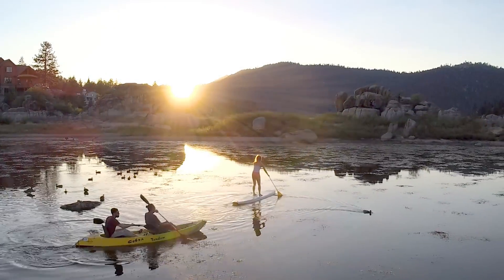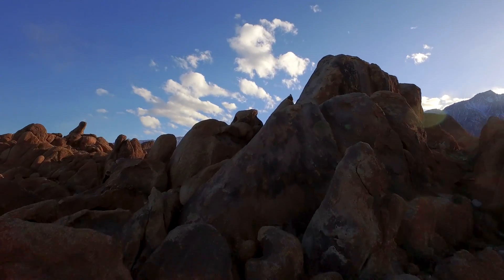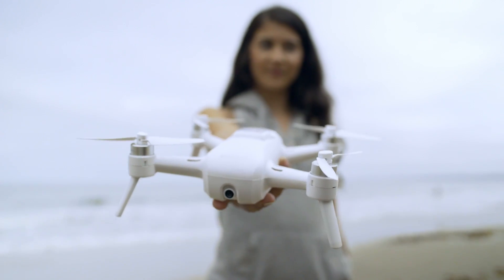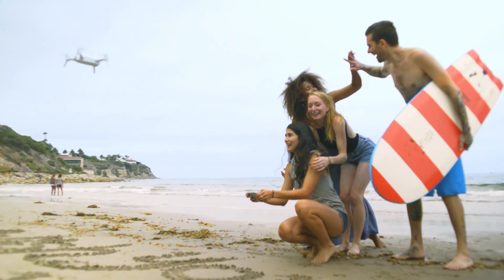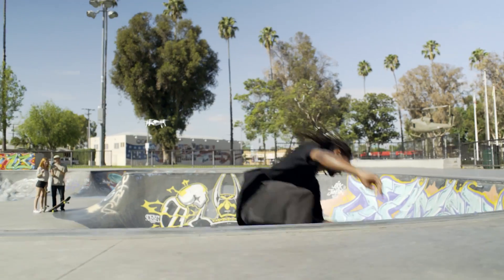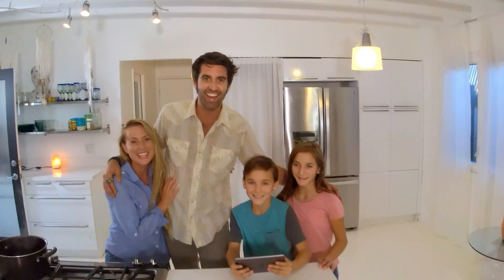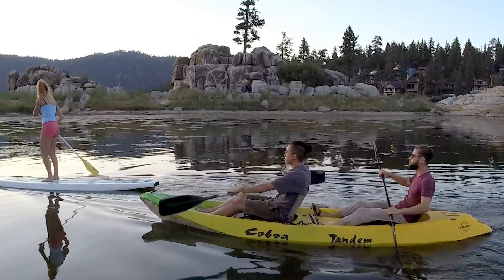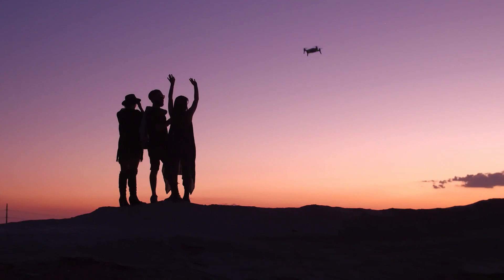Breeze by Yuneec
The Breeze is a flying camera designed to take ultra high resolution aerial photos and videos of the consumer. Its compact size makes the Breeze easy to transport.  The drone can easily fly both indoors and outdoors and is intuitively controlled by a mobile device. The “Breeze Cam” APP, available for iOS and Android devices, includes five automated flight modes which makes getting the perfect shot easier than ever before.  Once users complete their flight, they can download the aerial photos and videos instantly through the Breeze APP to share across their favorite social media channels: Facebook, Twitter, Youtube, Instagram and Whatsapp.